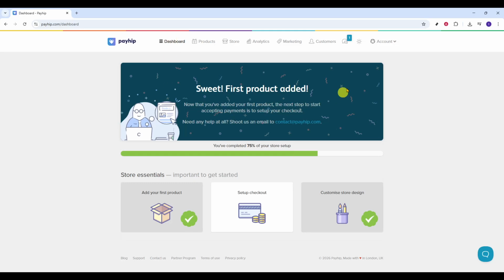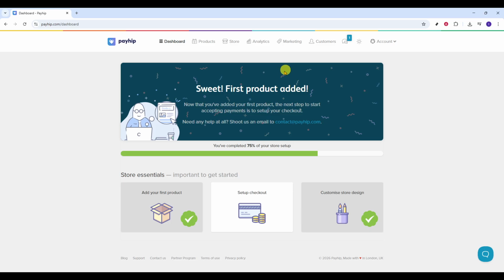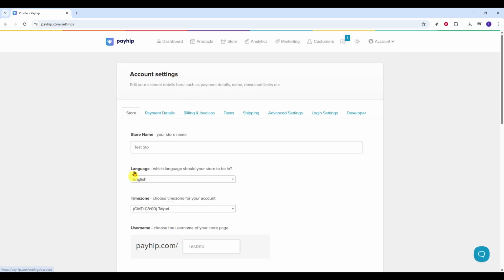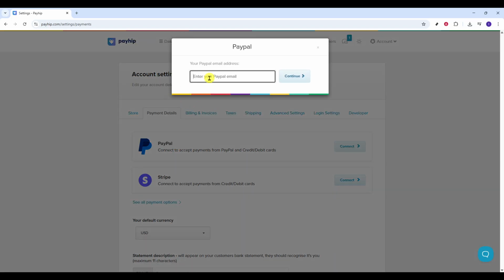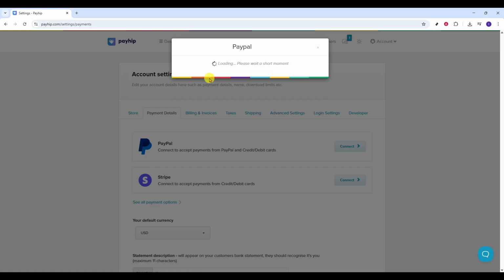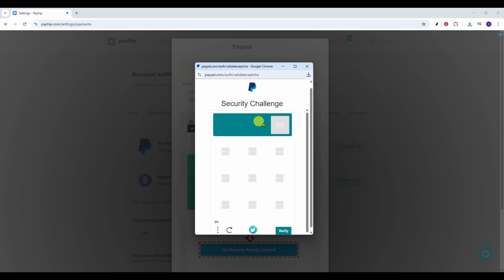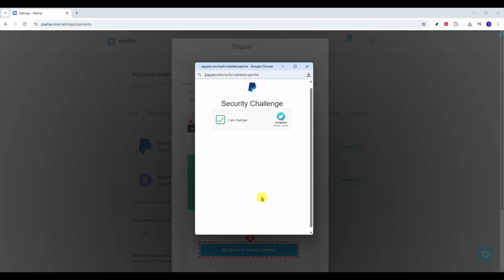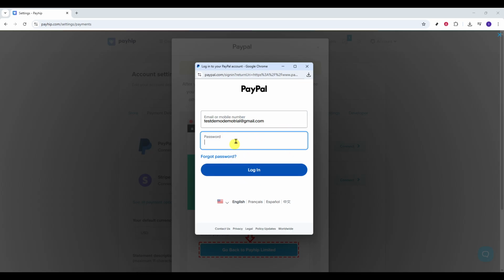How To Add Your Payment On Payhip (2026) (Step By Step For Beginners)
In this video, I’ll show you how to add your payment on Payhip step by step. If you want to start receiving money from your sales, this guide will help you understand Payhip payment setup in a simple and beginner-friendly way.

You’ll learn how to add payment Payhip, connect Payhip payment methods like Stripe or PayPal, and complete your Payhip payment settings properly. I’ll also explain how Payhip payout setup works, how to manage Payhip payment configuration, and how to ensure you can receive payments without issues.

Whether you’re setting up Payhip ecommerce payments for the first time or improving your Payhip store payments, this tutorial will guide you through Payhip payment integration and show you how to manage your Payhip account payments easily.

By the end of this video, you’ll know how to successfully add your payment on Payhip and start receiving payments from customers.